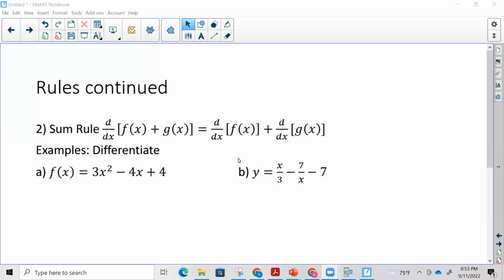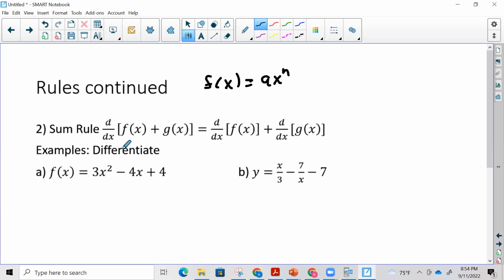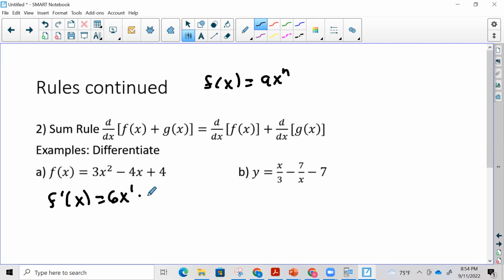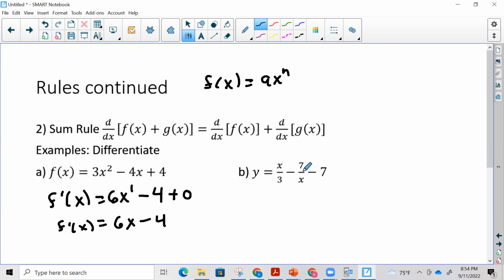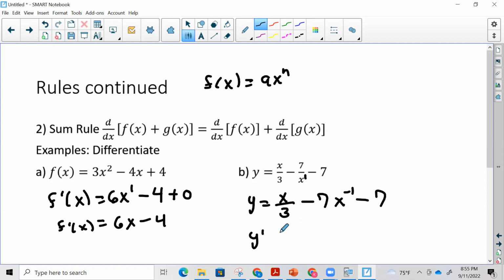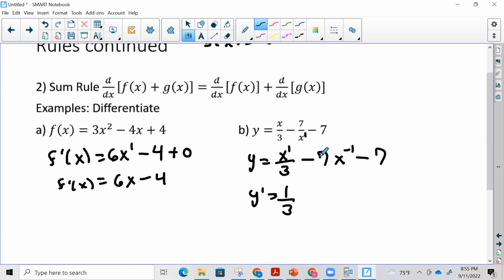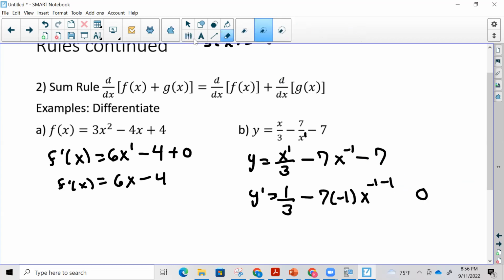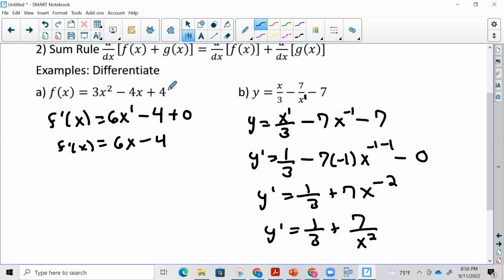sum difference rule